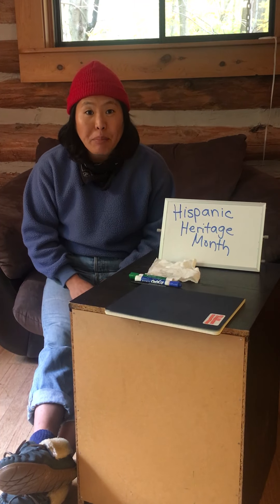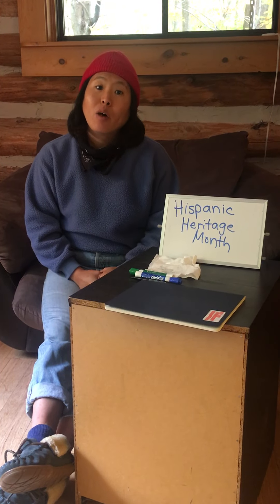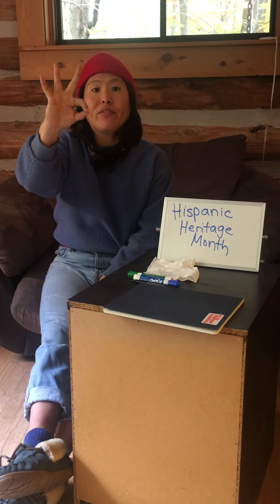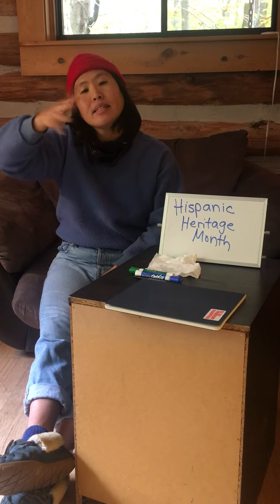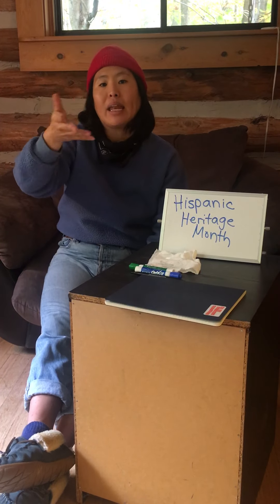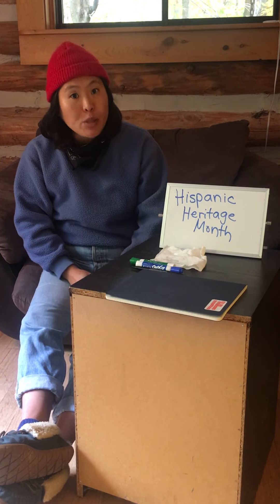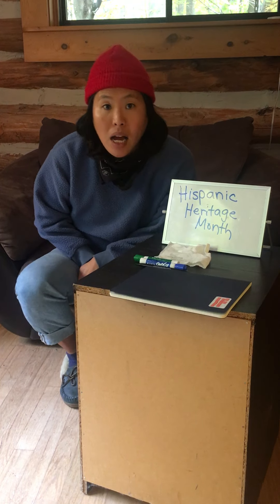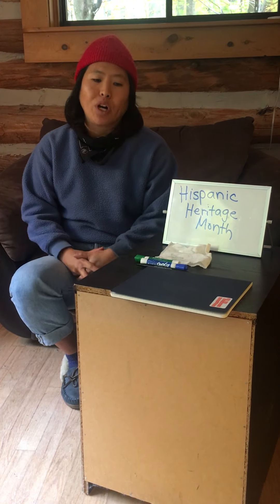4th Grade Hispanic Heritage Scientists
Do you know that October is Hispanic Heritage Month?

In today's video, we'll talk about Hispanic Heritage Month, and recording about Hispanic Heritage scientists in our science notebook. You can Google search "Hispanic Heritage Scientists" to do your own research, too!